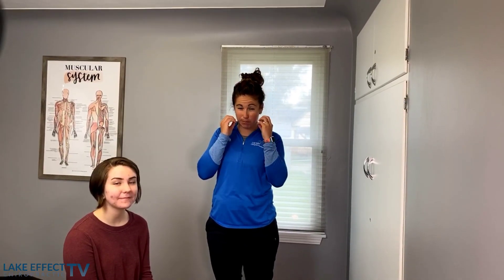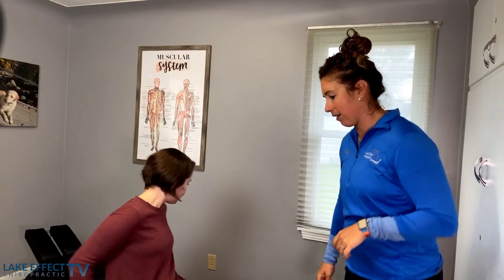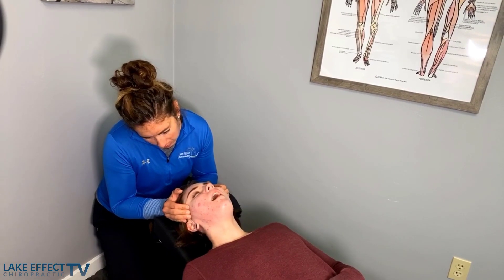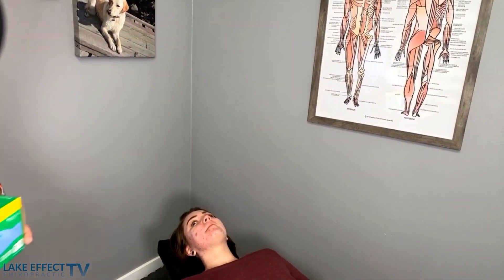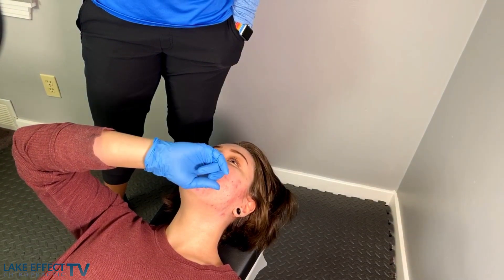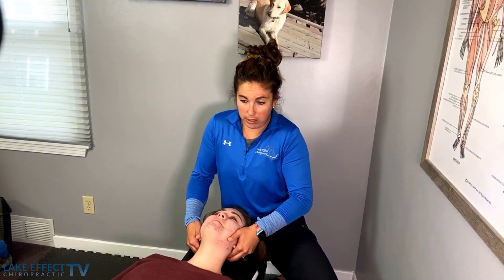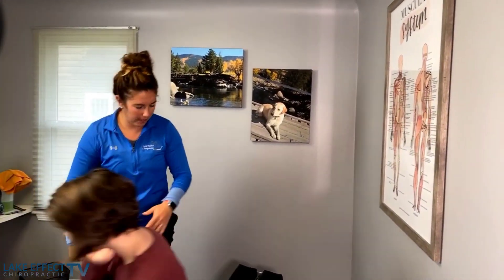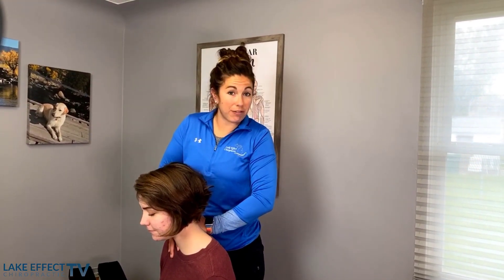Where is the best TMJ Treatment in Bay City area?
Where is the best TMJ Treatment in Bay City area? Right here at Lake Effect Chiropractic! Check out this great TMJ Treatment video.

0:00 - Intro
2:06 - Jaw Soft Tissue Work
5:21 - Adjustment

TAG WORDS THAT MAKE THIS VIDEO SEARCHABLE

best jaw clicking treatment in the bay city area
Jaw pain treated by bay city chiropractic
what does a chiropractic jaw adjustment look like
tmj massage
tmj treatment
tmj massage technique
tmj before and after